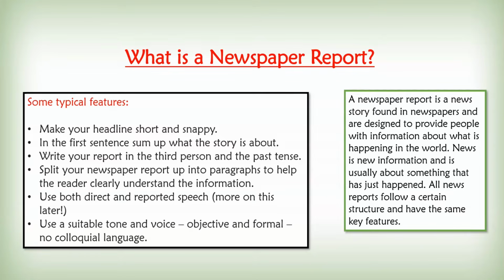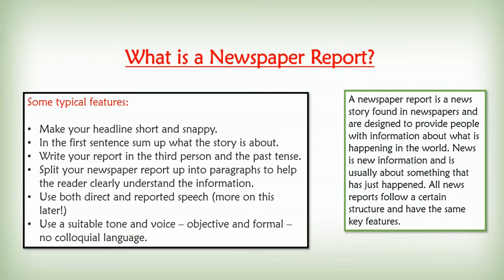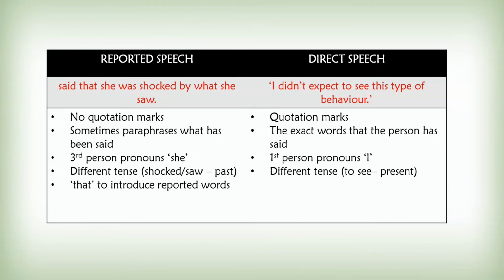IGCSE First Language English - How to write a NEWSPAPER REPORT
Here is a walkthrough on how to write a newspaper report for paper 1 (the extended writing response!)

It's a tough text type, so grab your pen and notebook and make some notes! :)